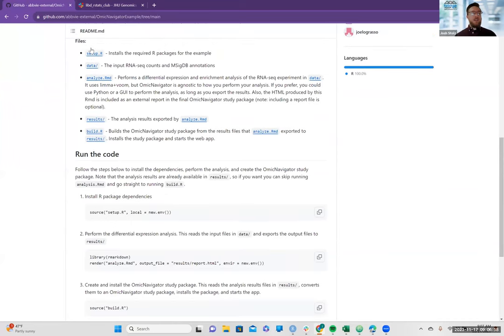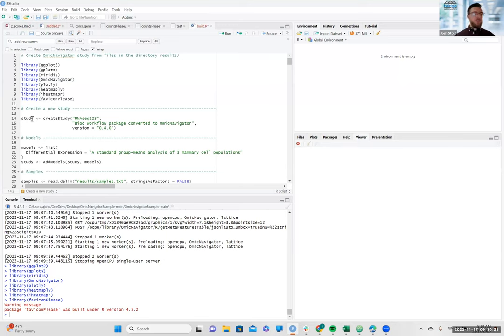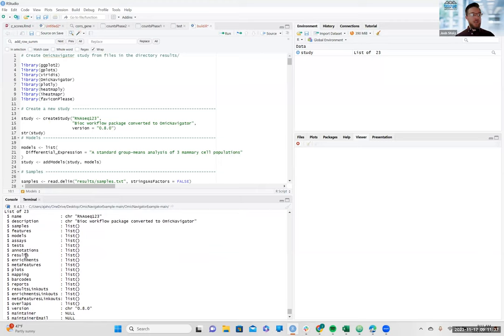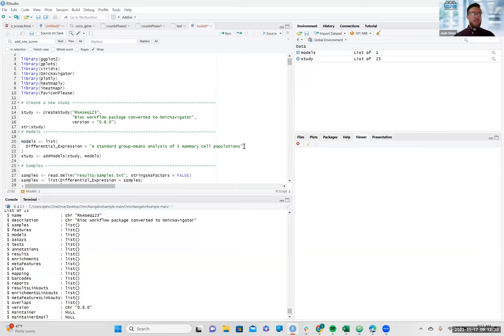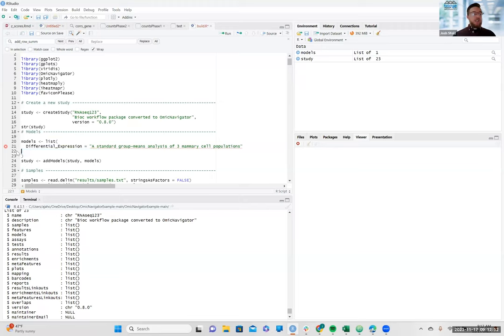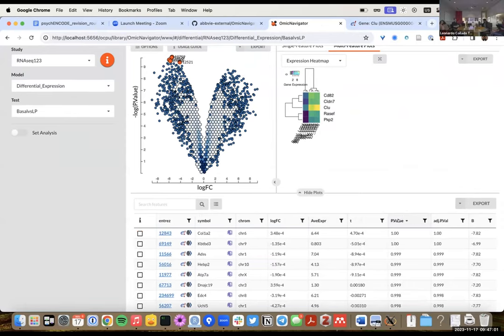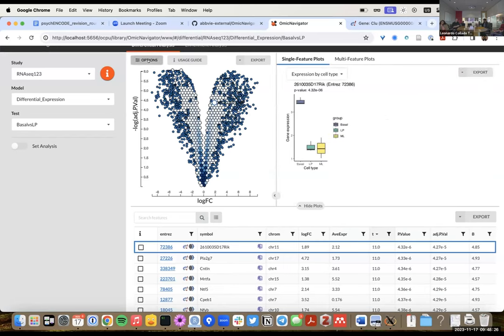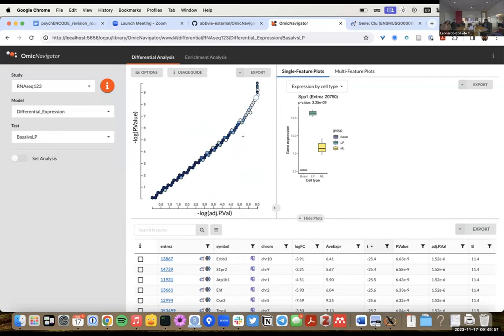[2023-11-17] Creating dashboards to navigate omics data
For more information about the materials discussed in this video, check